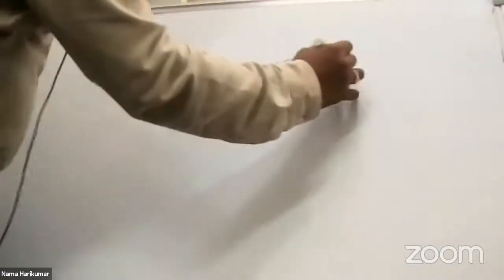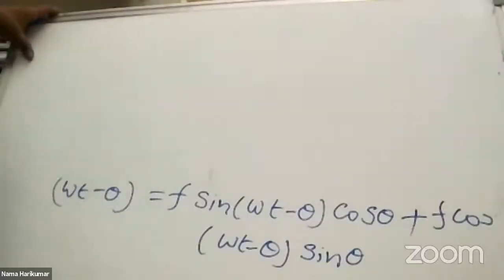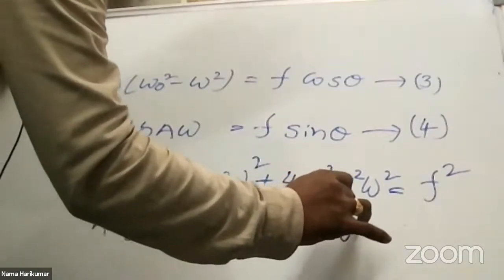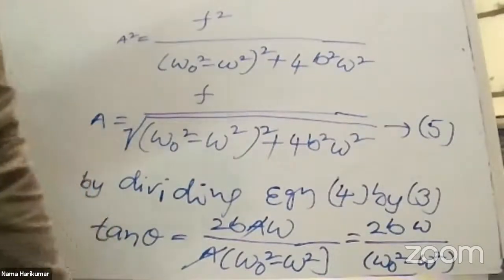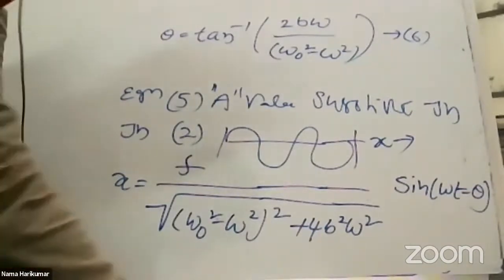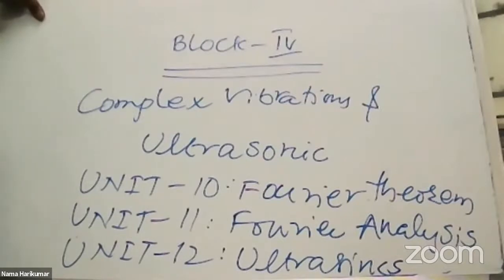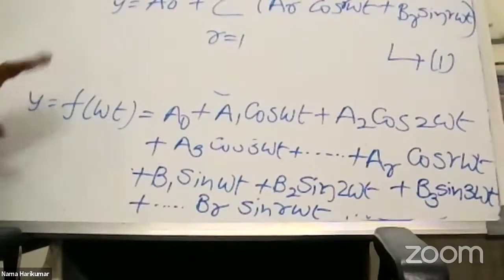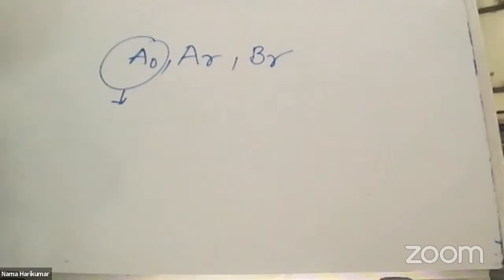UG 2nd Semester Physics (English Medium) - N Hari Kumar